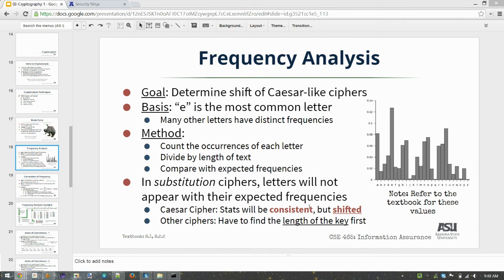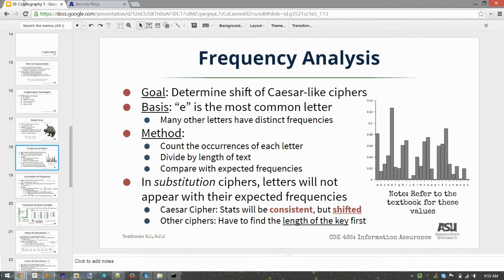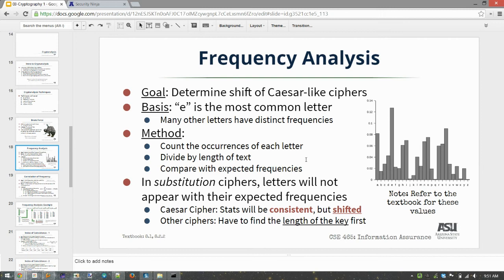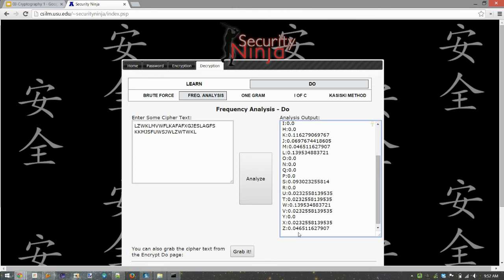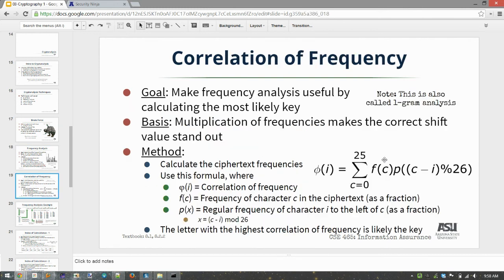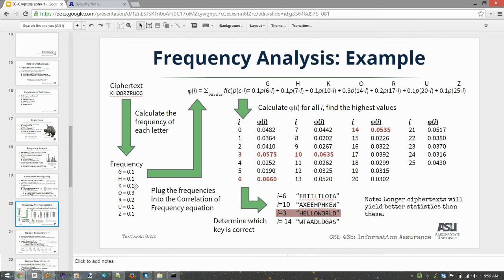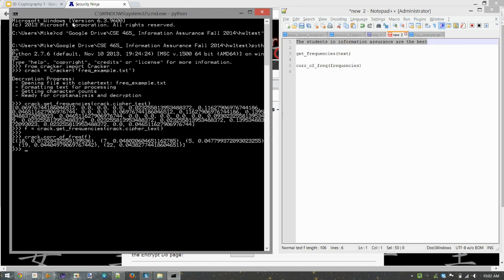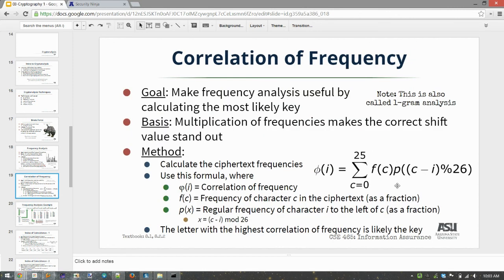Explanation of Frequency Analysis and Correlation of Frequency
Part 1 of extended explanations of cryptanalysis techniques discussed in ASU's CSE 465 Information Assurance class.